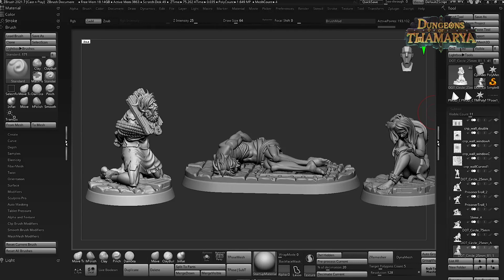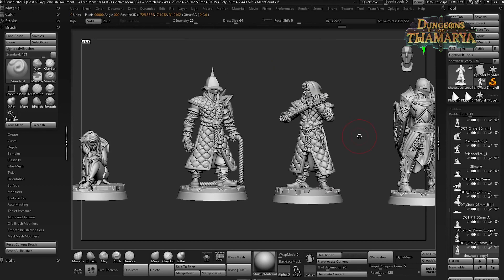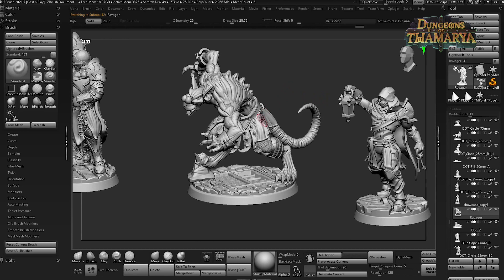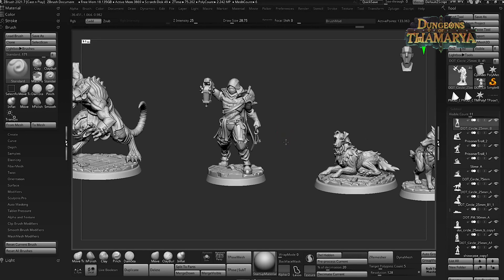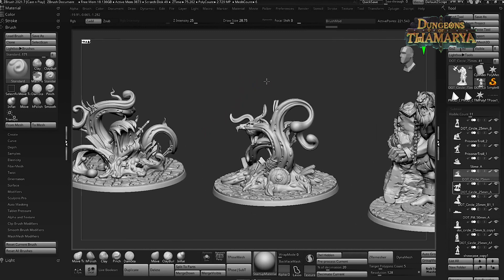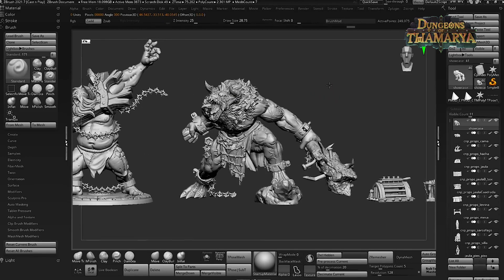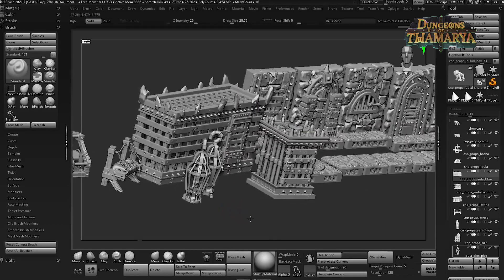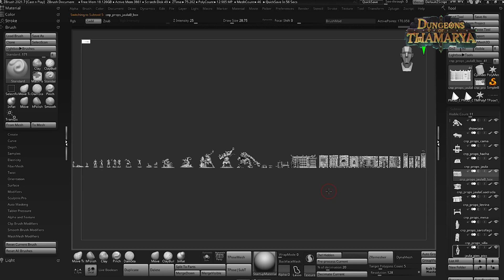Dungeons of Thamarya Sneak Peek | 3D Printable Models for D&D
First look at our newest collection, Dungeons of Thamarya!